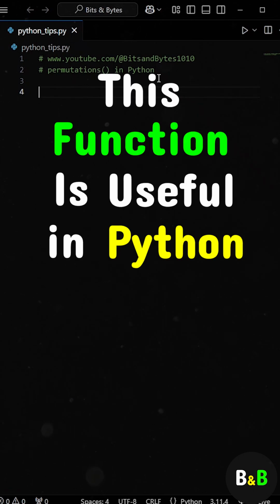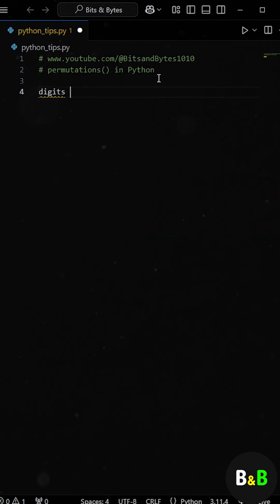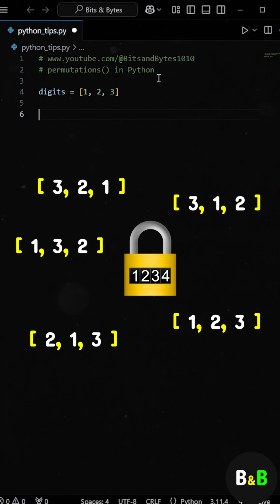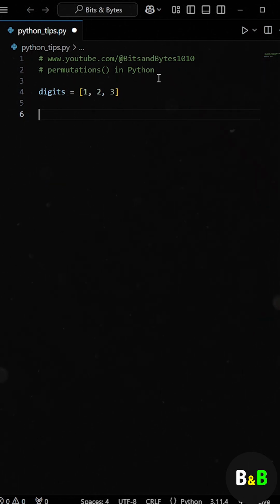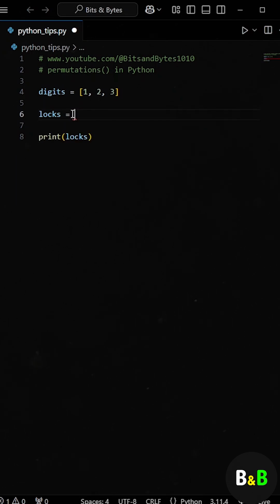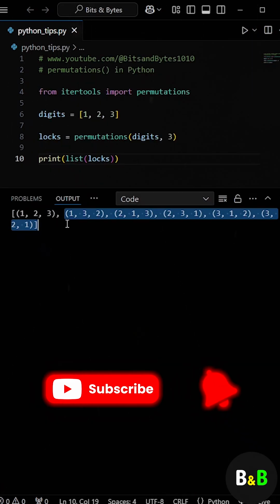I Recently Learned About This Function in Python.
In this video, we'll learn about these useful functions in Python.
Today we will learn about the permutations() function from the itertools module and how we can use it to make the unique different combinations from the iterables.